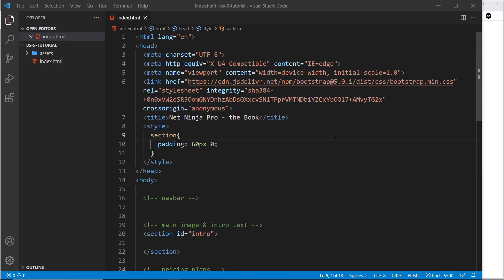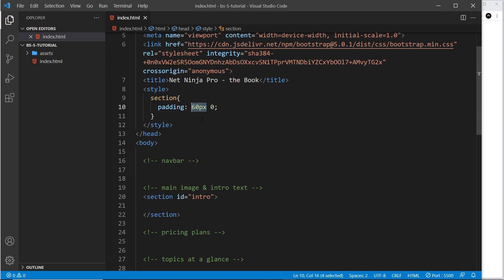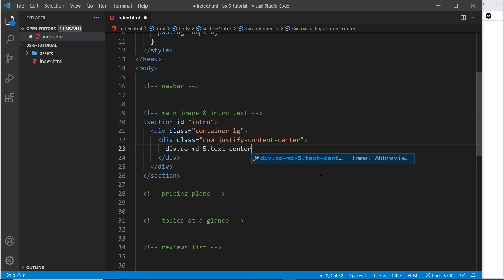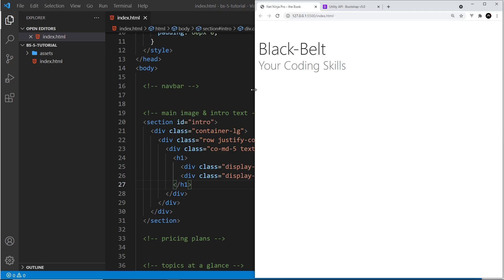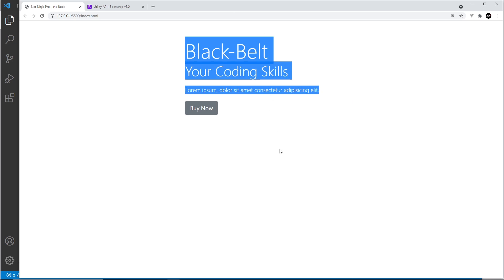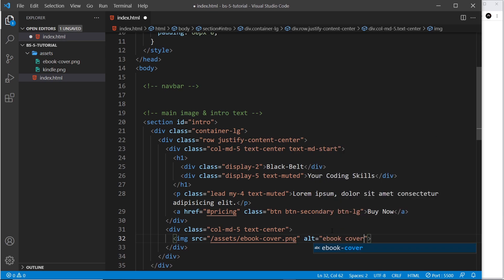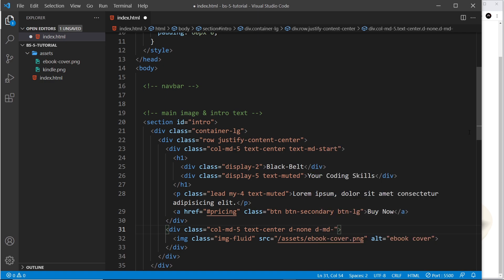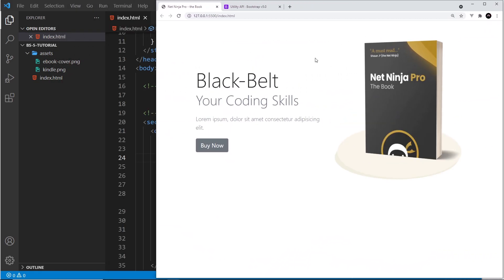Bootstrap 5 Crash Course Tutorial #8 - Grid Layout (part 2)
In this lesson we'll take what we learnt about the grid system in Bootstrap 5 and use it to start our page design.